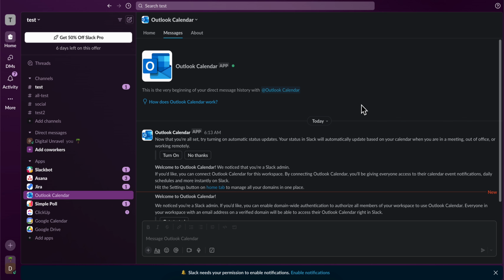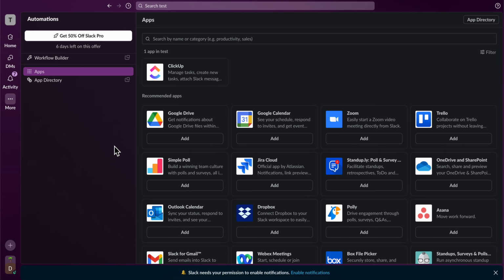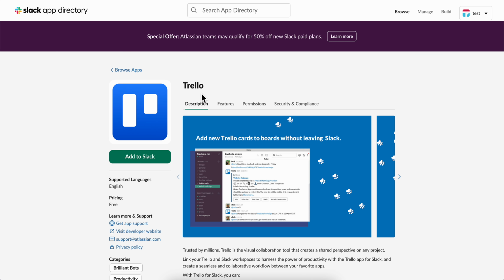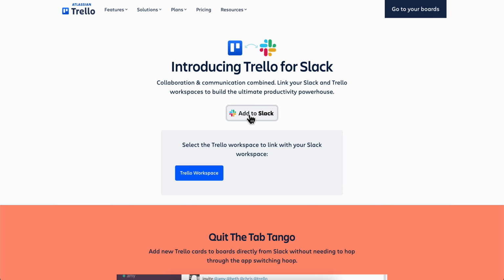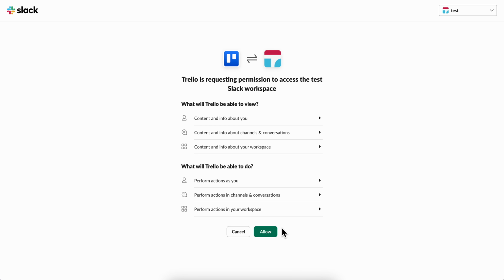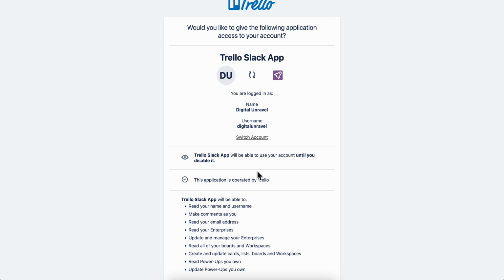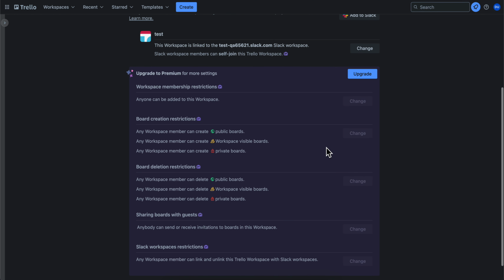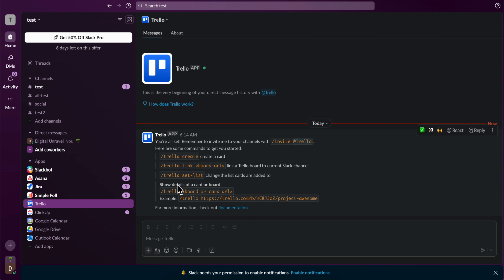HOW TO INTEGRATE TRELLO WITH SLACK (2026)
HOW TO INTEGRATE TRELLO WITH SLACK

In this video we show you HOW TO INTEGRATE TRELLO WITH SLACK. If you want to know HOW TO INTEGRATE TRELLO WITH SLACK then this is the perfect tutorial for you.